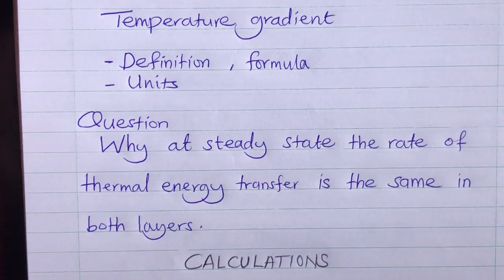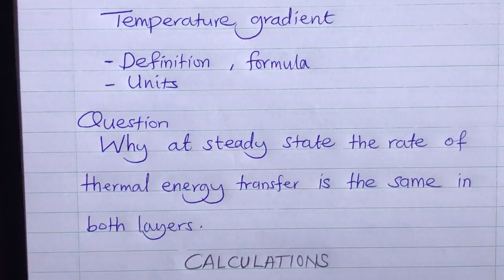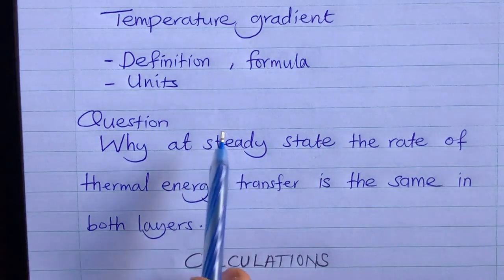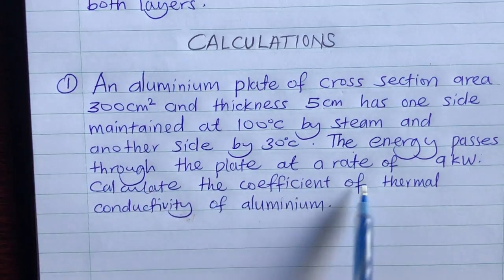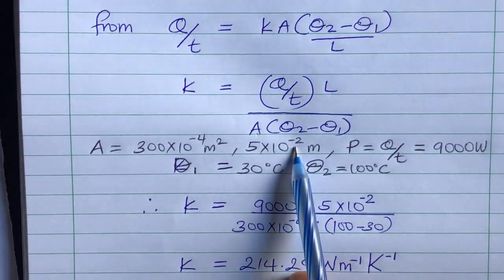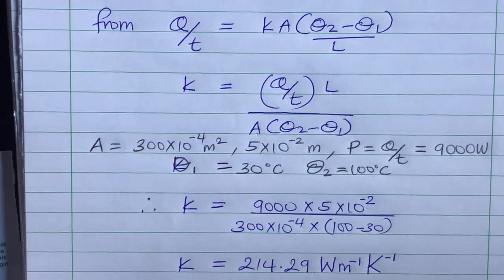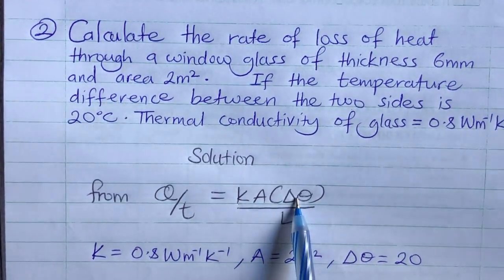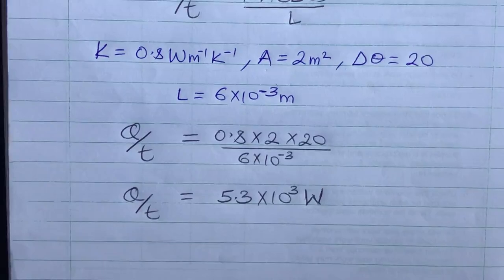A-LEVEL PHYSICS (HEAT TRANSFER LESSON THREE)